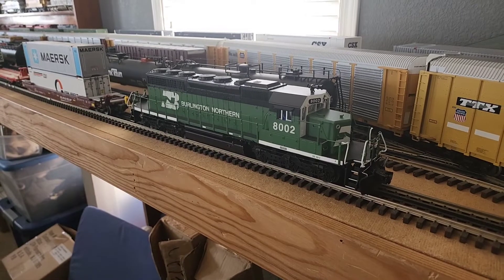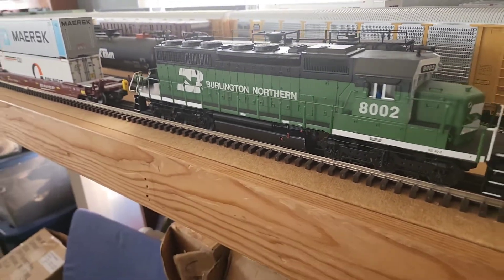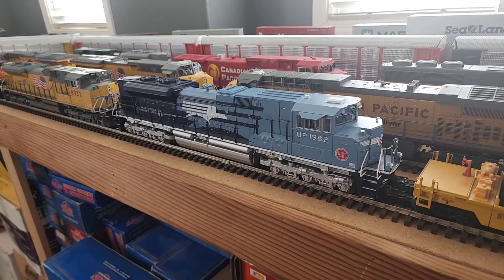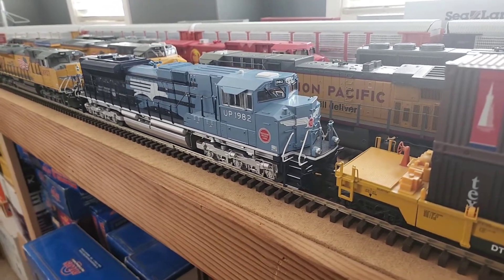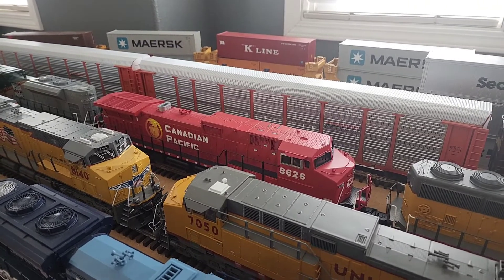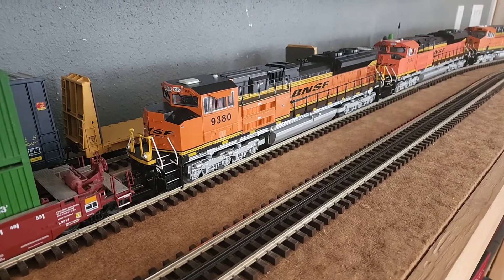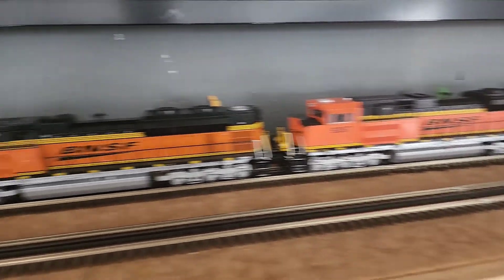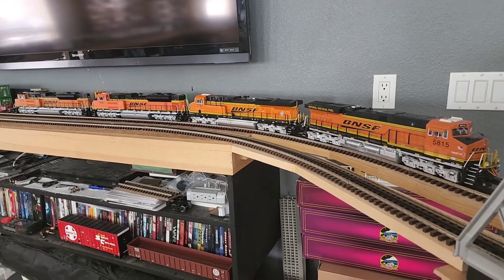Happy Thanksgiving! Fall update and new additions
Some of the latest engines I purchased in the last few months.